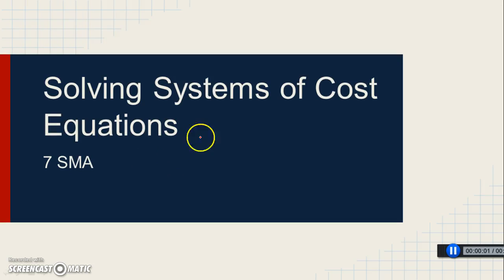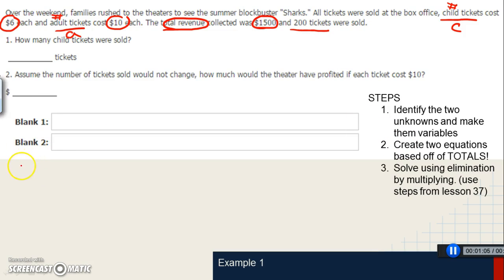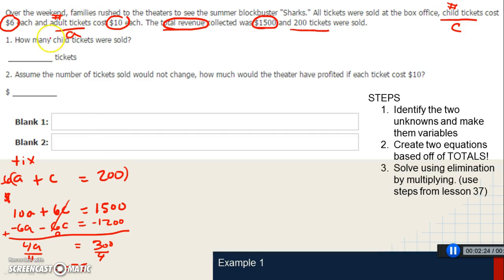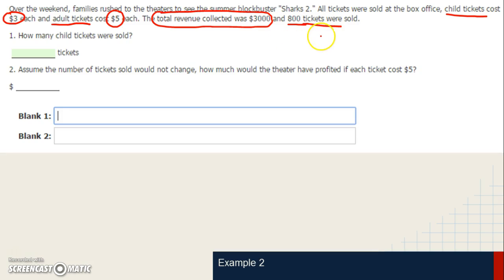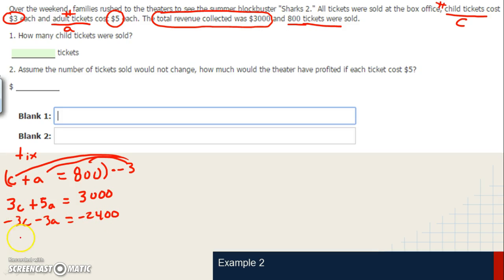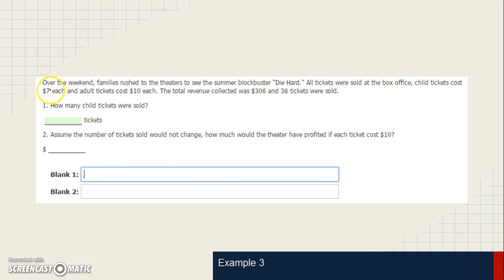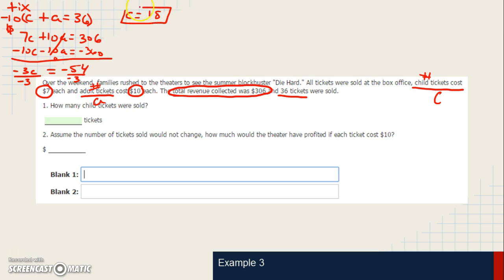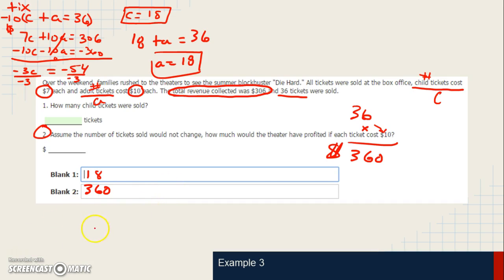7. SMA: Solving Systems of Cost Equations